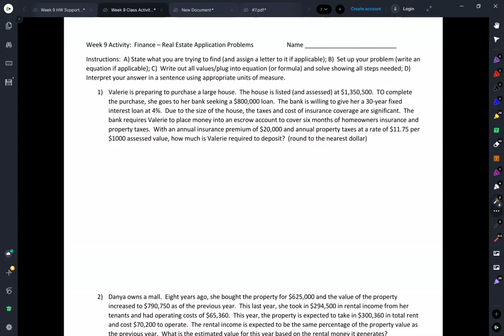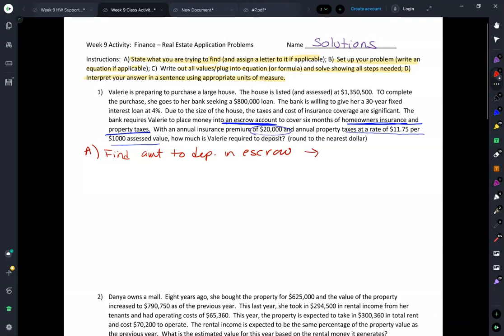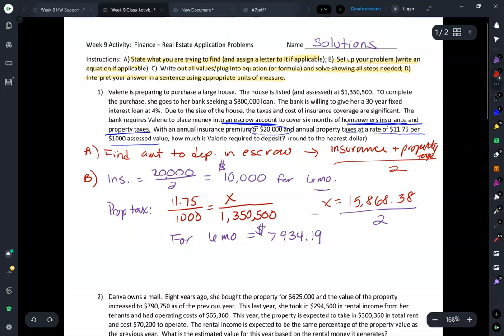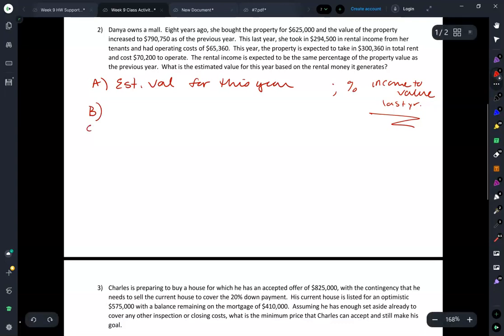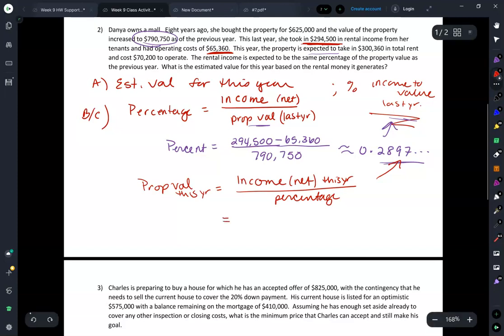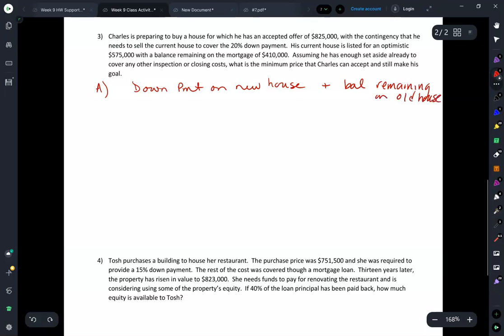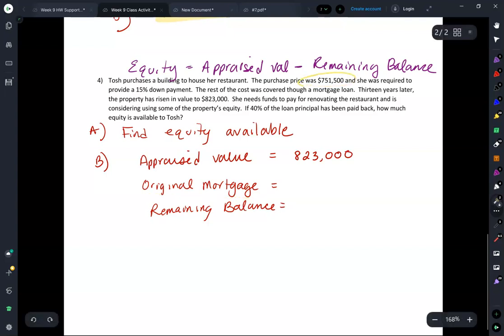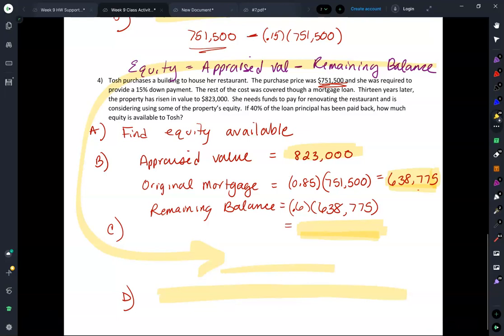Real Estate Problems Video Tuorial almost full solutions